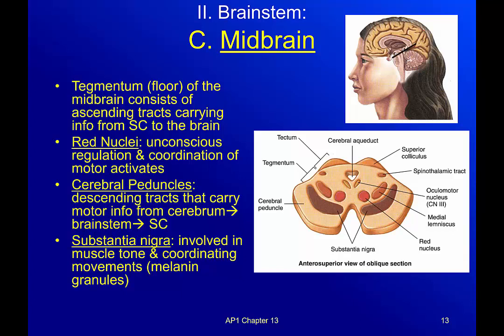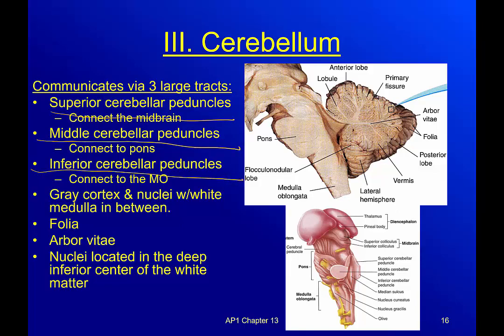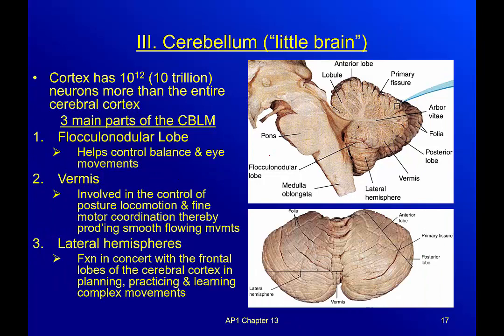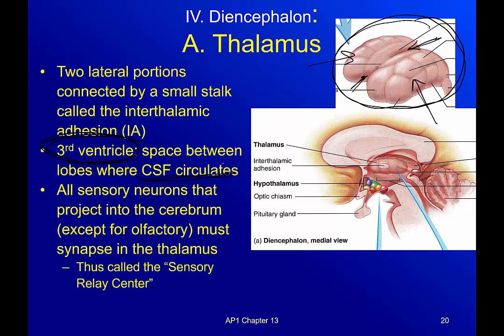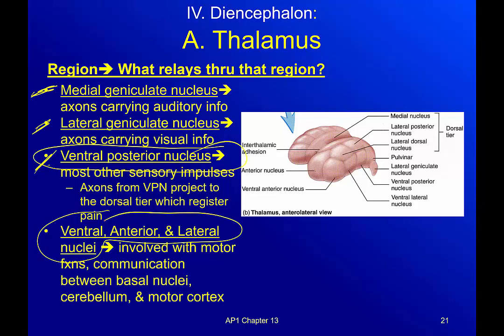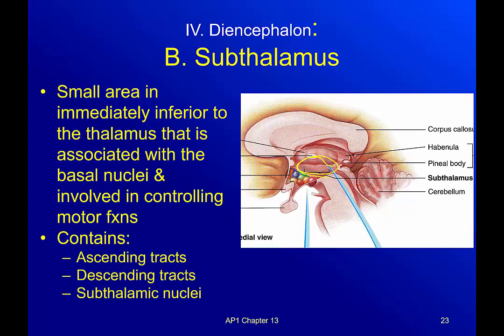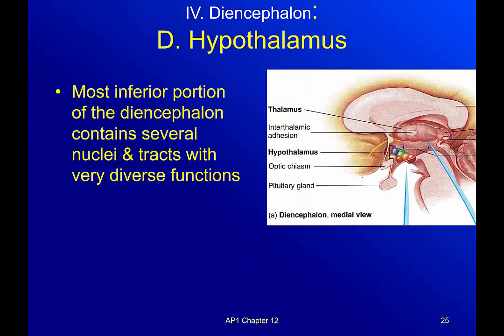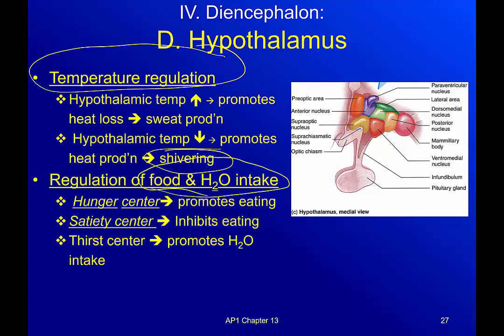AP1 Chapter 13 Part 2